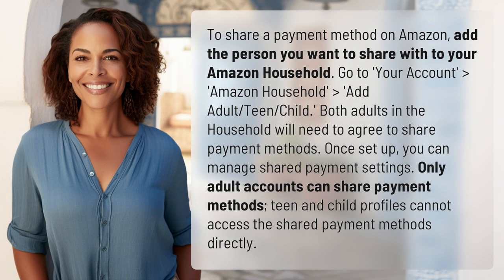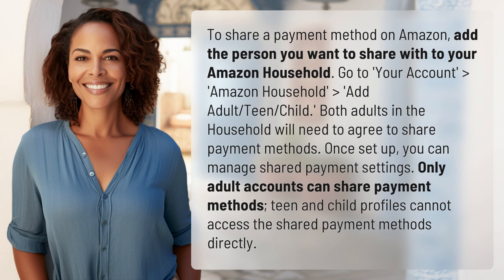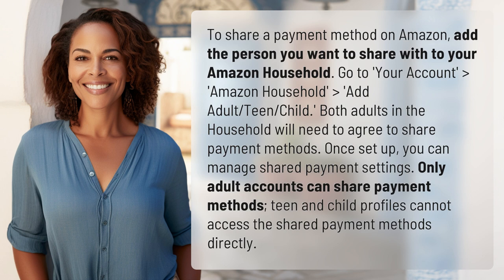How do I share a payment method on Amazon?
Sharing Payment Methods on Amazon Made Easy 👉 Amazon Payment Sharing 👉 Learn how to easily share a payment method on Amazon by setting up an Amazon Household and managing shared payment settings between adults in the Household. Teen and child profiles cannot access shared payment methods directly.

Laura S. Harris (2024, April 10.) How do I share a payment method on Amazon?
    🌐 AskAbout.video